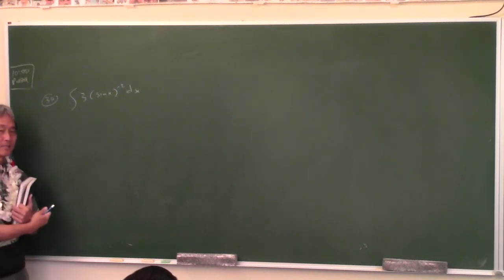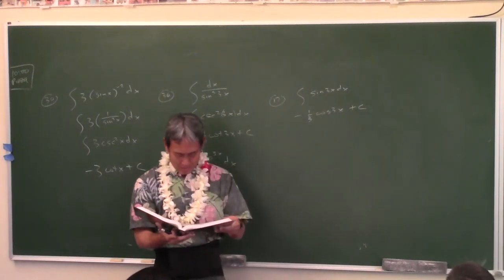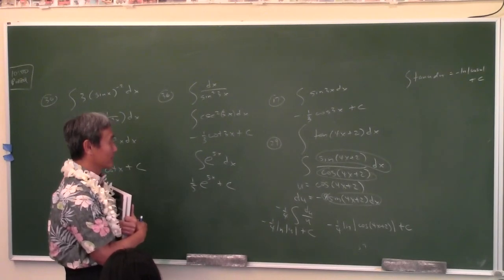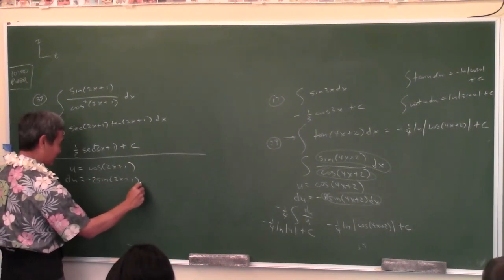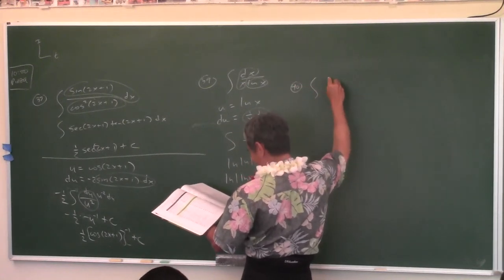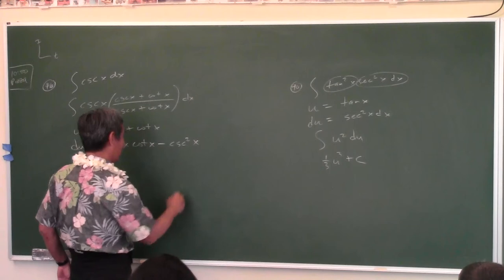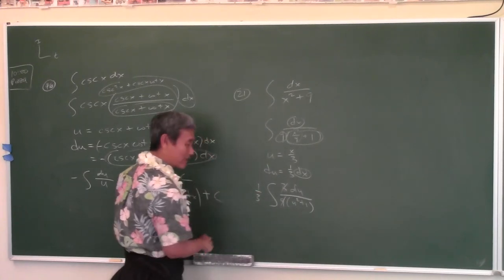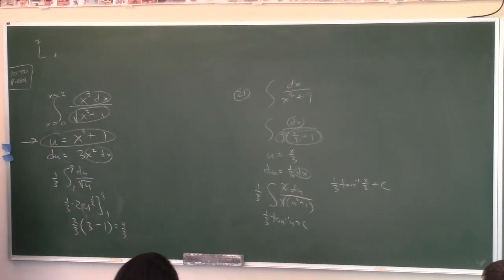AB Discuss 7.2 (integration by substitution) January, 2015